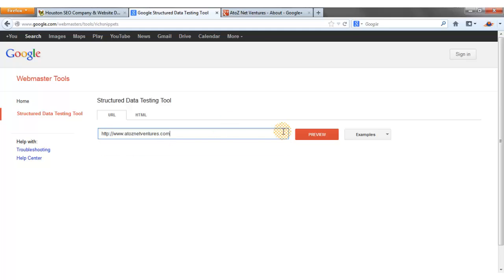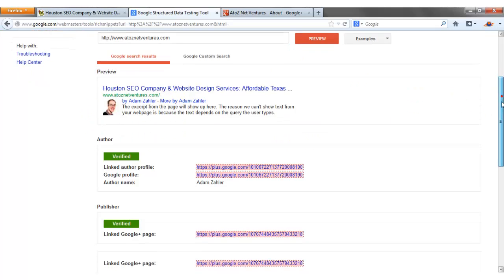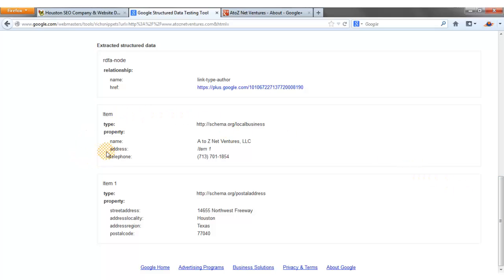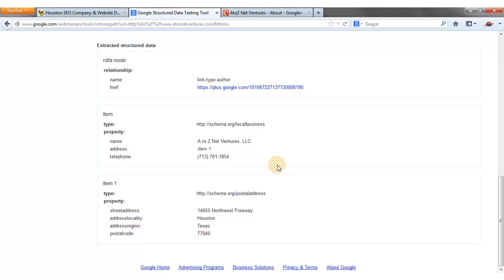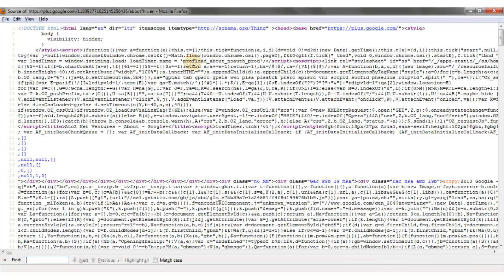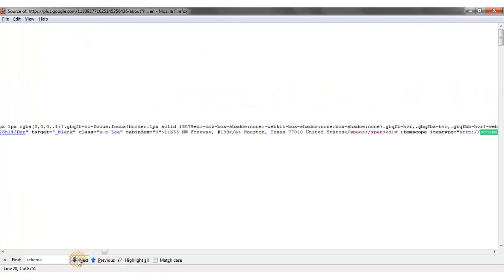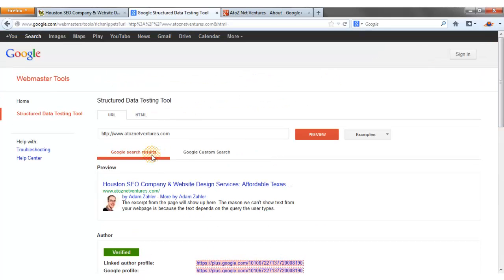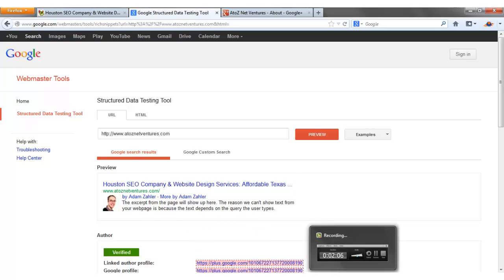Validate Microdata Code & Check Google+ Rich Snippets: Local SEO Tutorial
In this SEO video tutorial we show you how you can very easily validate the microdata or rich snippet code you created using Google's free tool as demonstrated in our last video if you missed it). Validating your microdata is important because you want to get the full SEO benefit from your rich snippets and using incorrect code means search engines like Google, Bing and Yahoo! can't properly index your company name, address and phone number (NAP). If local SEO is important then you need to validate your microdata. You can also copy microdata from your Google+ Local page and we show you how in this video tutorial too.

Adam Zahler Internet Marketing
The i centre
Back Gate
Ingleton
Carnforth
LA6 3BT
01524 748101